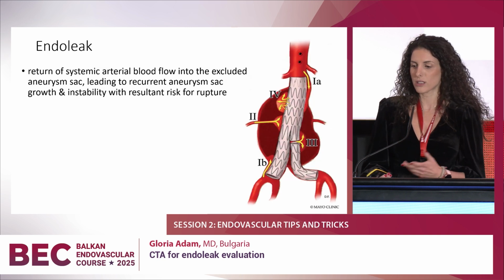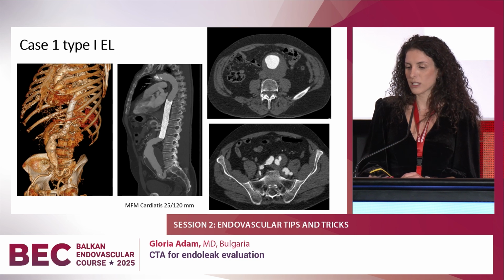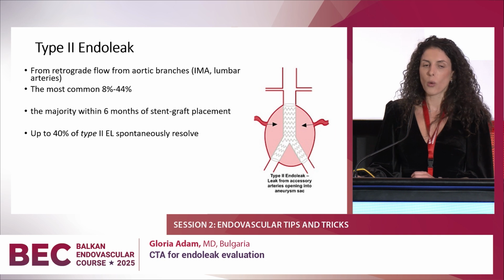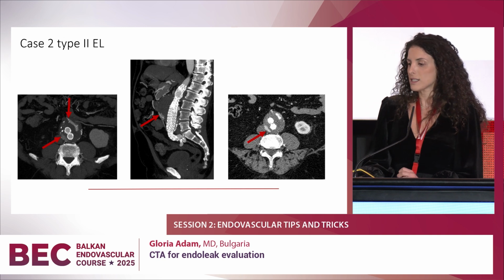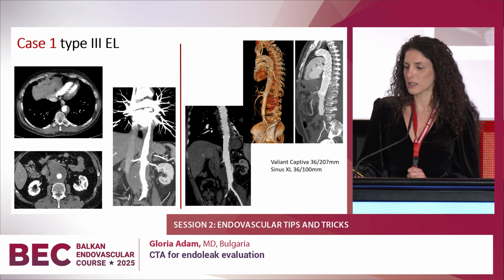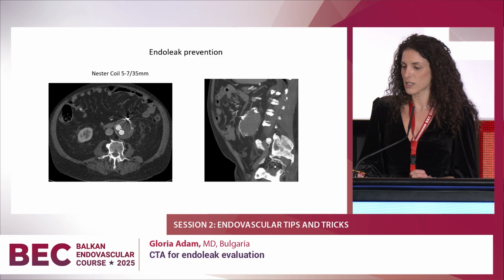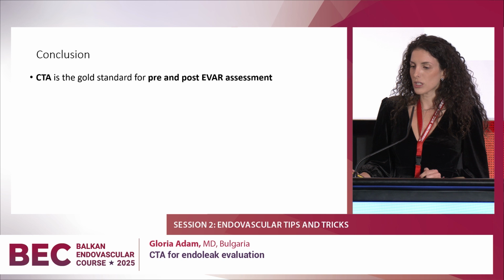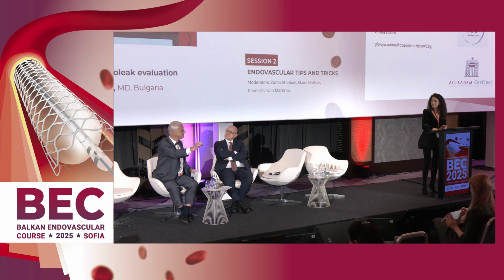BEC 2025 CTA for endoleak evaluation Gloria Adam